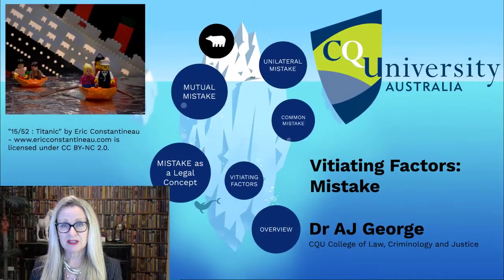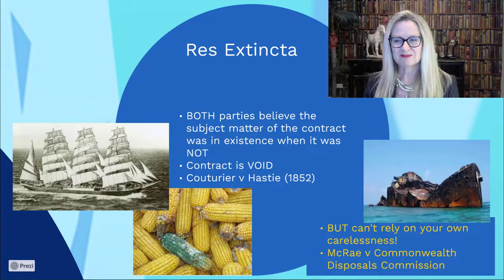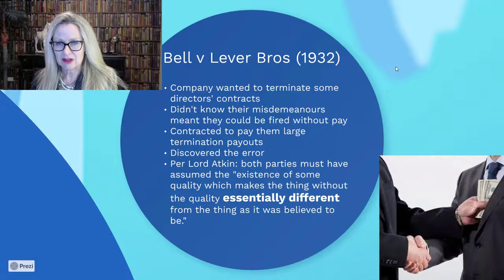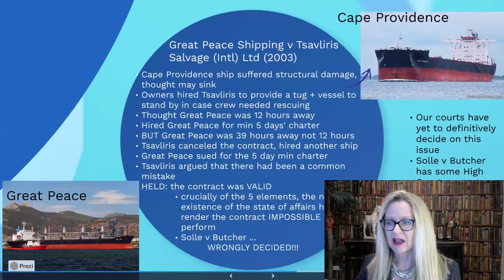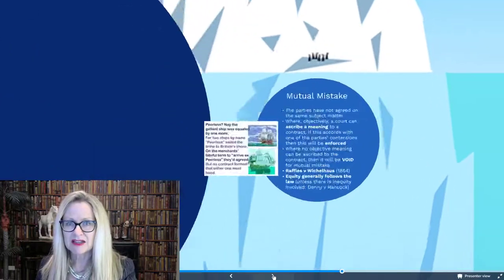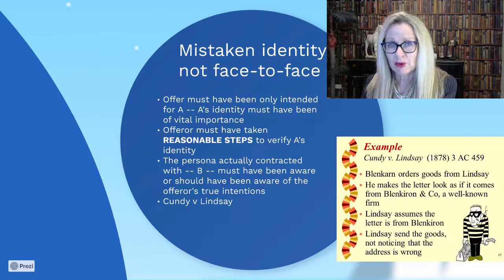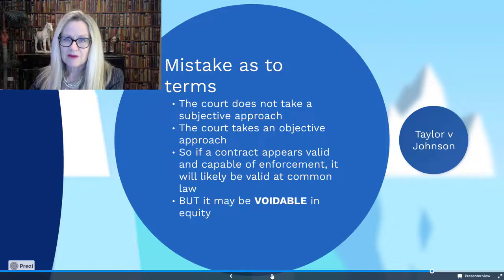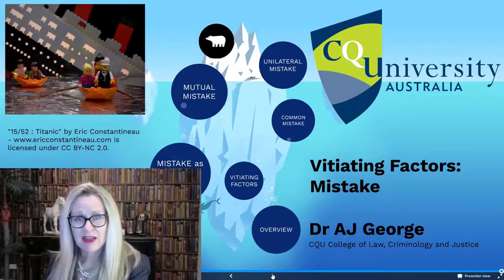LAWS11066 Vitiating Factors Mistake Pt 2